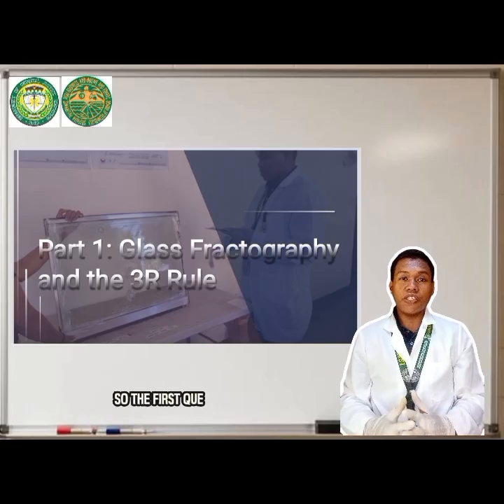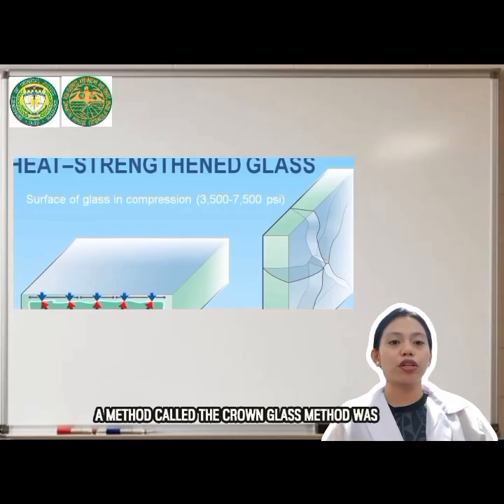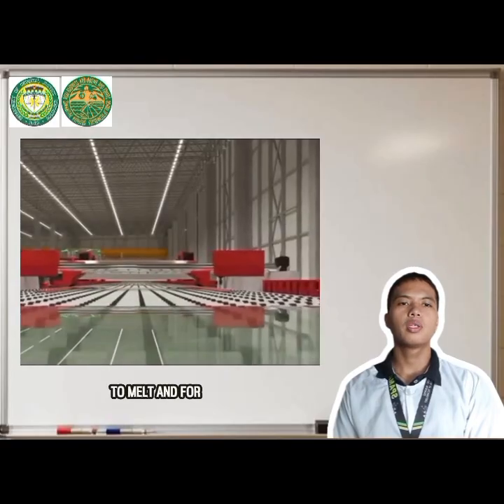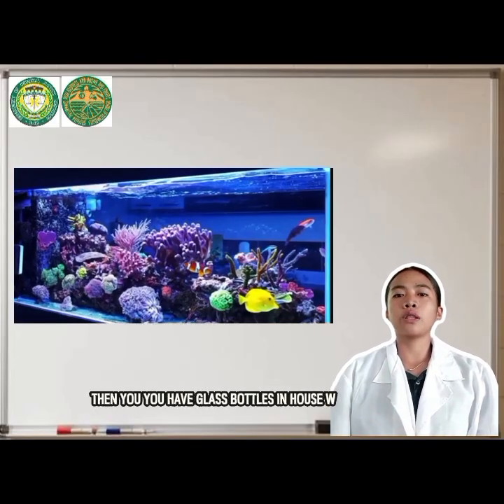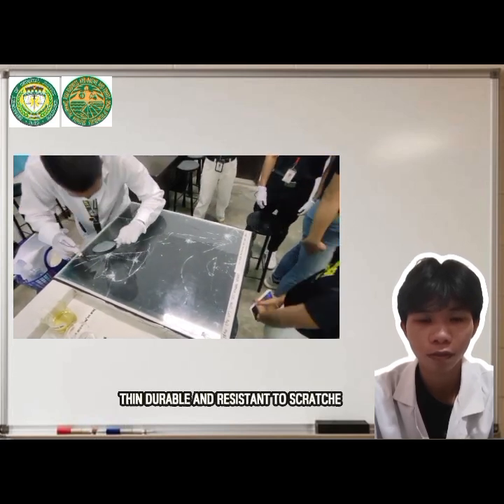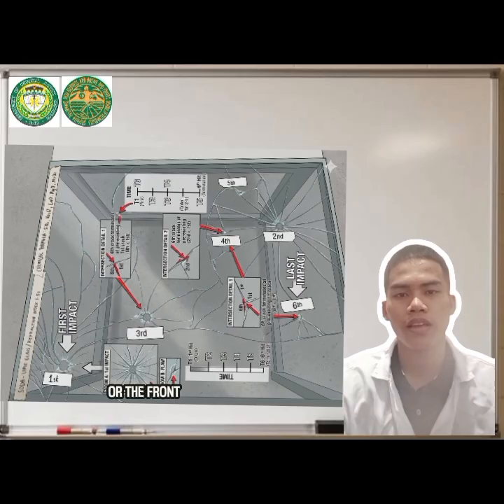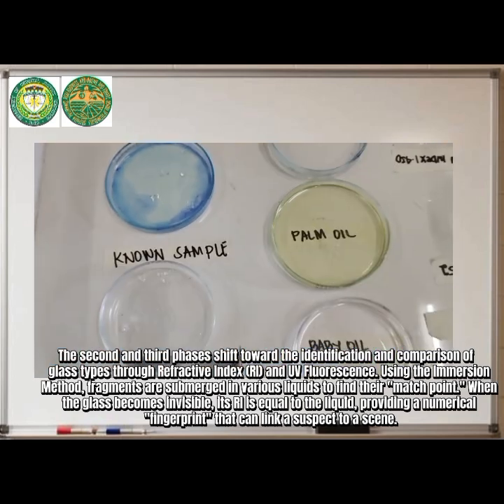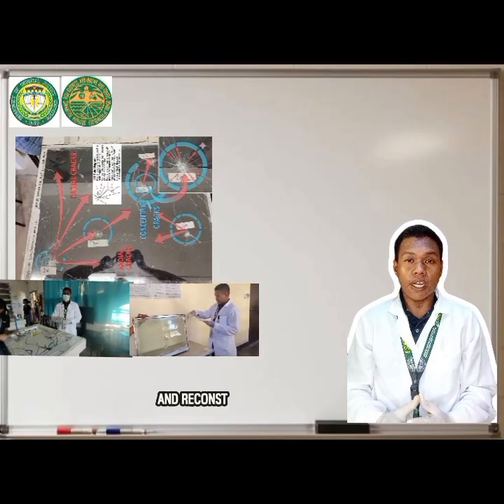May 5, 2026